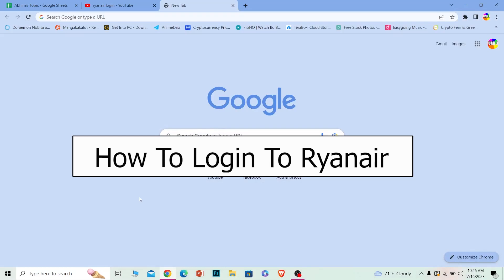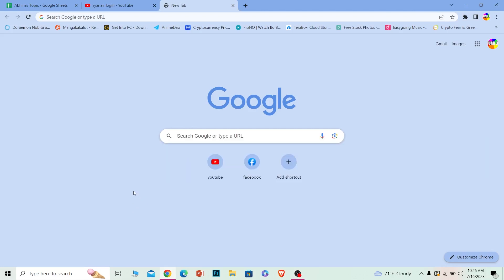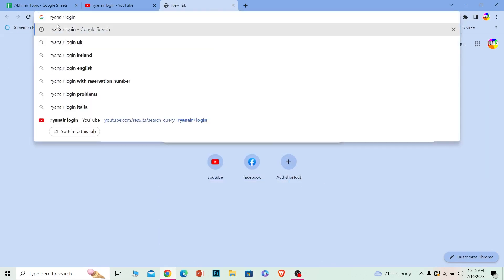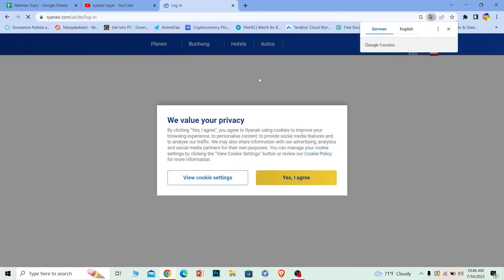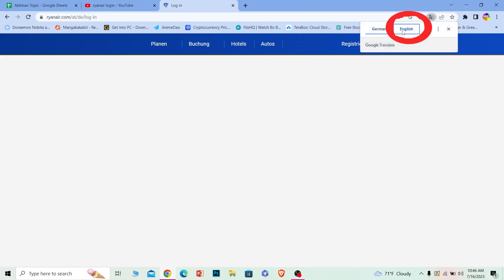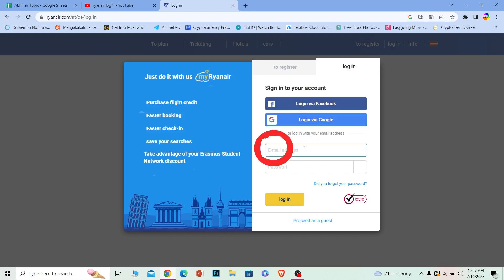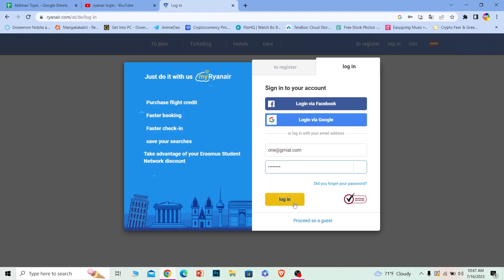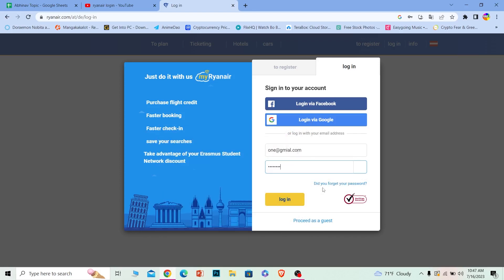RyanAir Login - How to Sign in to Account (2023)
Confused about ryanair login? This video explains the exact steps on ryanair.com login. In this easy-to-follow tutorial, we'll guide you through the RyanAir login process step-by-step, ensuring you have a smooth boarding experience every time you fly. Whether you're a seasoned traveler or a first-time flyer, we've got you covered!